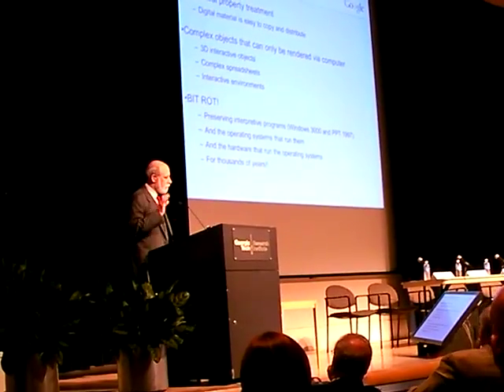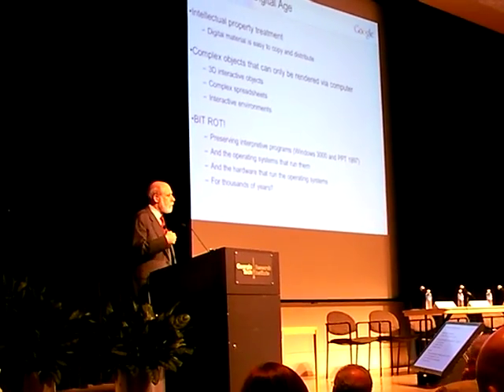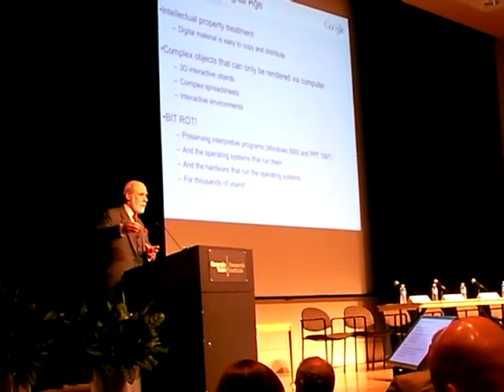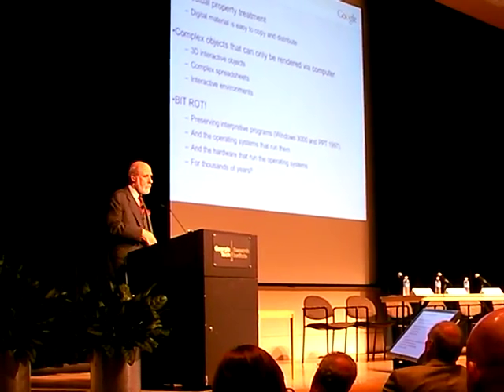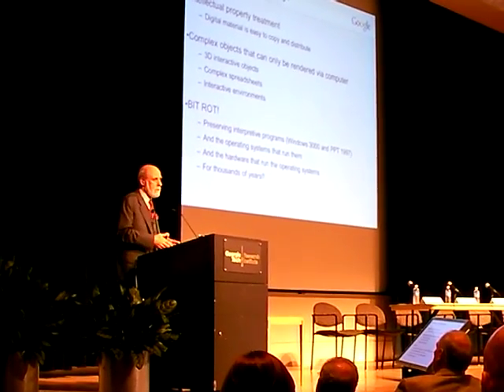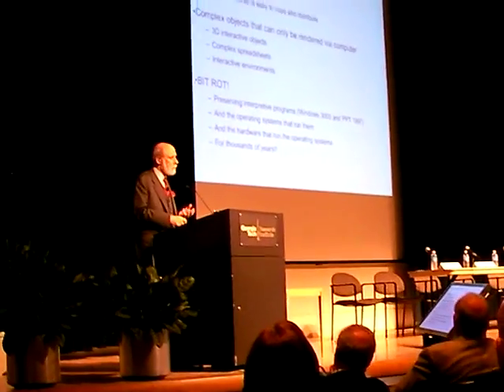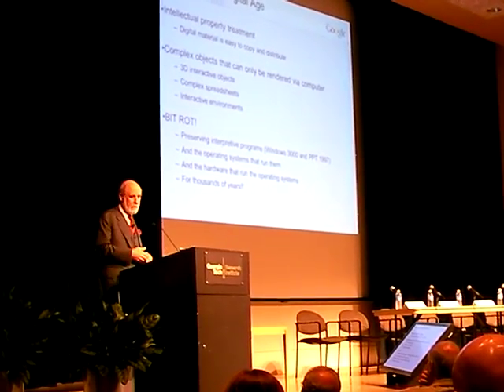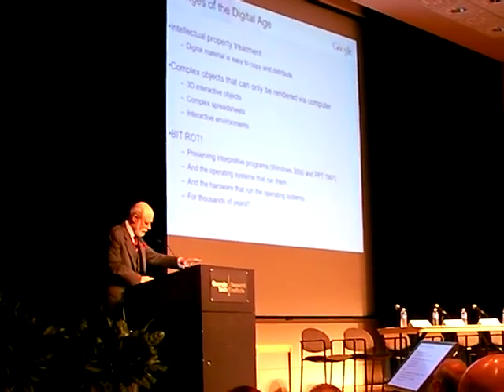Vint Cerf VP Google Keynote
Vint Cerf Google VP and Father of the internet keynote address at Georgia Tech Research Institute Security Summit.